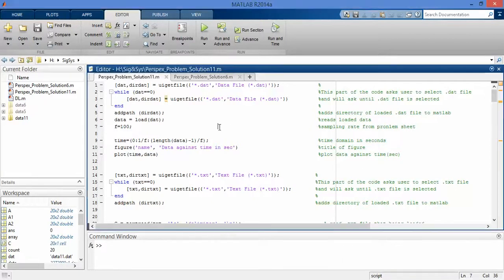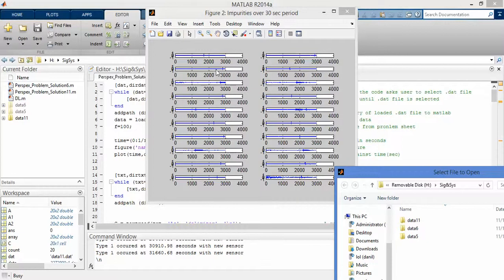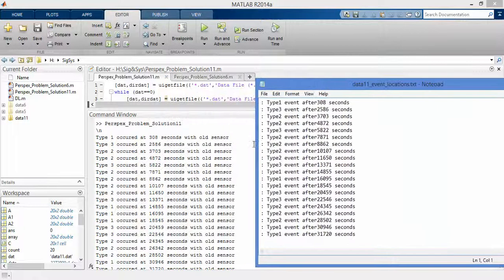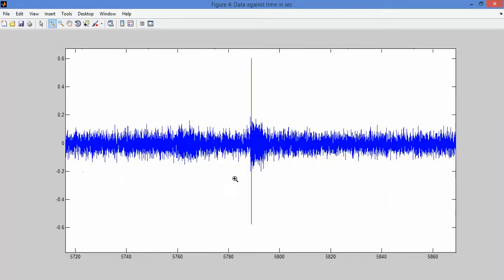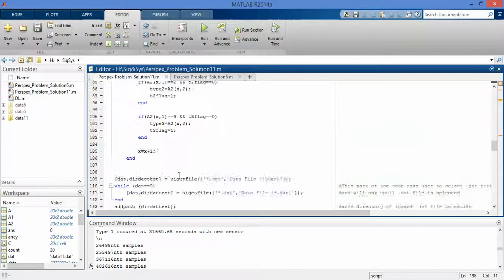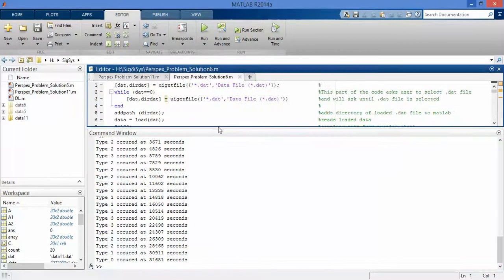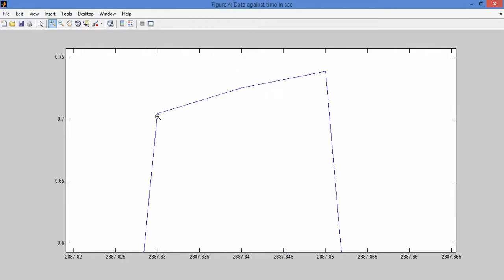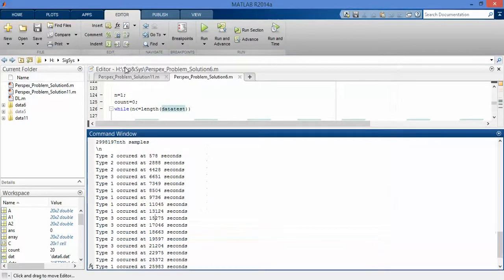Perspex Sheet Problem Presentation